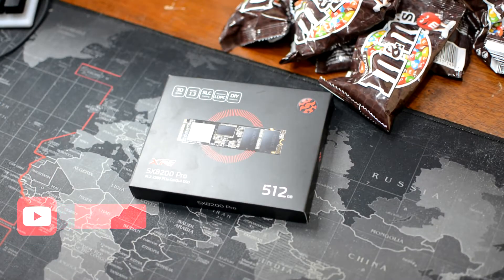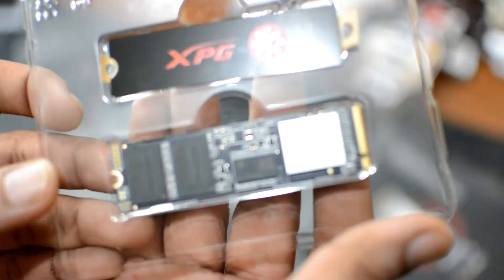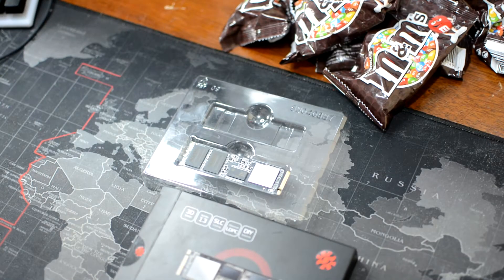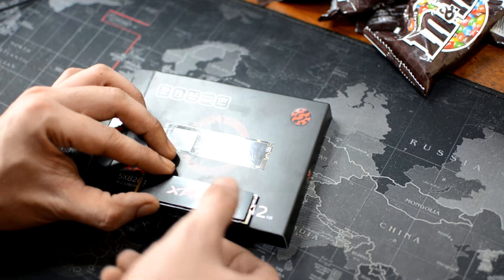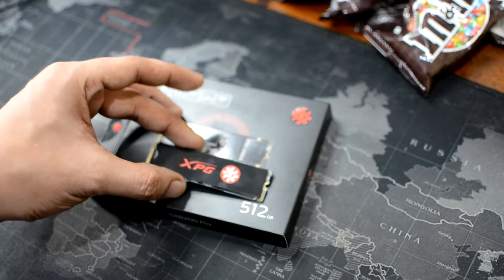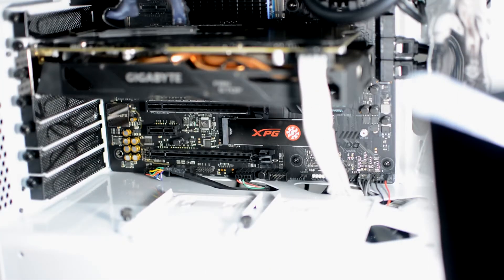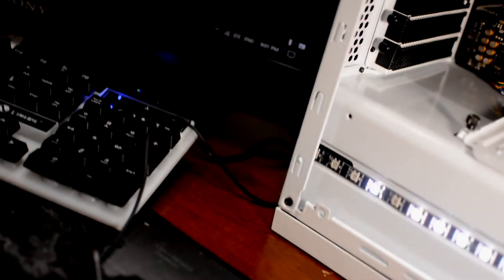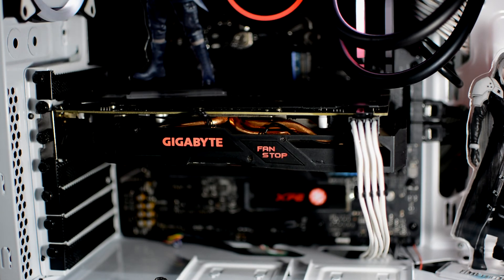XPG SX8200 Pro on an ASUS Rog Strix B450 Gaming Motherboard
Installing the XPG SX8200 Pro M.2 2280 PICe Gen 3x4 SSD on my ASUS Rog Strix B450 Gaming Motherboard.

Best value M.2 NVME SSD!

One of the best SSDs you can buy, Adata’s XPG SX8200 Pro, is designed for gamers, overclockers, and video content producers. The drive features speeds of up to 3.5 / 3 GBps of read/write throughput and power efficiency that outclasses any other SSD we've tested, making the SX8200 Pro the performance leader out of the gate. The black XPG heat spreader makes it an even 'cooler' buy. Best of all, the SX8200 Pro's pricing undercuts the Samsung 970 EVO and PRO, as well as many other competitors. As of publication time, the 1TB model was selling for just $117 on Amazon (after you click a coupon button).

Jam-packed with Micron’s 64L 3D TLC, Adata’s SX8200 Pro is nearly identical to the SX8200 and GAMMIX S11 we reviewed previously, except this time around the SSD comes armed with the new SMI SM2262EN controller that is a significant upgrade over the previous-gen SM2262.

The controller brings higher performance and better efficiency thanks to an improved data path and firmware enhancements. It also supports the NVMe 1.3 spec and comes with end-to-end data protection, a RAID Engine, and LDPC ECC to maintain data integrity over time. The drive also leverages SLC caching, which helps improve performance beyond the native TLC write performance.

XPG SX8200 Pro PCIe Gen3x4 M.2 2280 Solid State Drive
● Experience Stunning Speed
● In Pursuit of Higher Performance
● 3D NAND Flash - Higher Capacity, Efficiency, and Reliability
● LDPC ECC Ensures Data Integrity
● E2E Data Protection and RAID Engine
● Backed by a 5-Year Warranty
● Cool XPG heatsink included